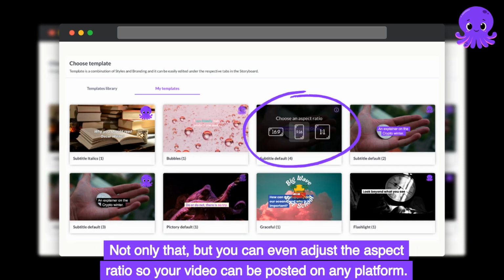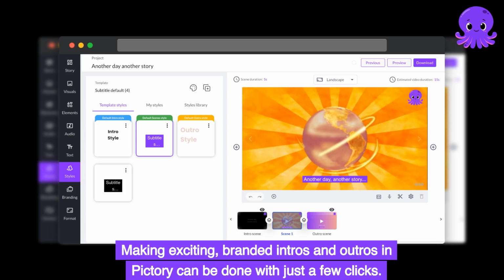Get Creative With Pictory And Make Your Videos Stand Out With Awesome Intros And Outros!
There are approximately 5 billion YouTube videos viewed every single day.
One of the most effective ways to draw people in and keep them clicking on more is by simply improving your intros and outros.

A YouTube intro video needs to grab viewers’ attention within the first few seconds or they’ll simply click onto something else.

Pictory is set up to make this easier than ever, and can easily be turned into an intro and outro maker.

Our AI capabilities mean that you can select your video clips and we’ll edit them into a short, engaging video intro in just minutes.